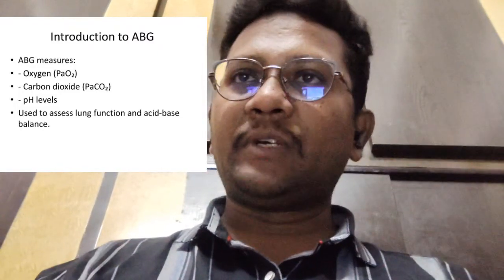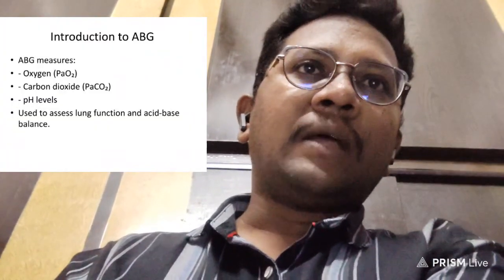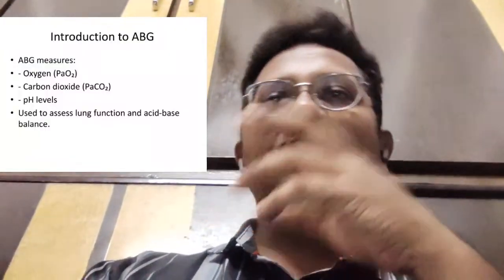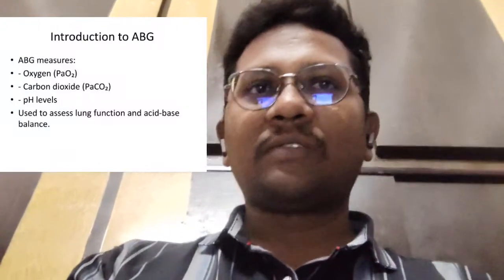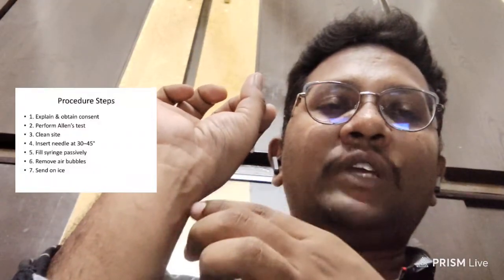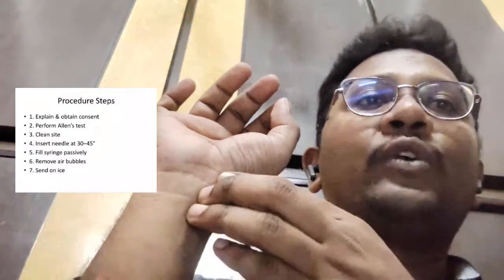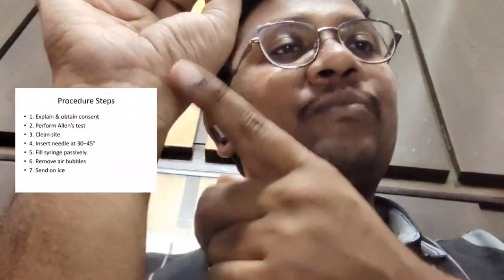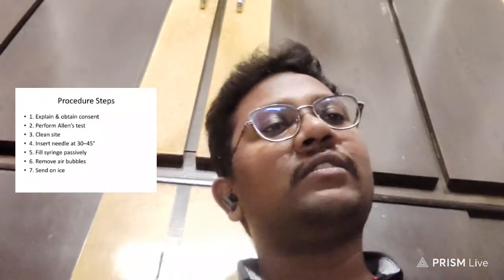First Live in KP Health hub official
🩺 KP’s Nursing Info Official | Channel Description:

Welcome to KP’s Nursing Info Official – your one-stop destination for quick, clear, and reliable nursing and health education content! 👩‍⚕️📚

We bring you short, informative videos on nursing procedures, patient care, health tips, clinical skills, and more—perfect for nursing students, healthcare workers, and anyone passionate about wellness.

🎯 What You’ll Learn:

Essential nursing concepts

Daily health facts and medical tips

Anatomy, pharmacology, and CNE content

Short educational videos for easy understanding

Latest updates in the field of nursing & healthcare

🎥 Presented in simple, clear language
🌍 Content for both Indian and global audiences